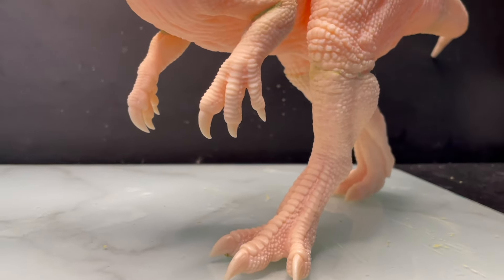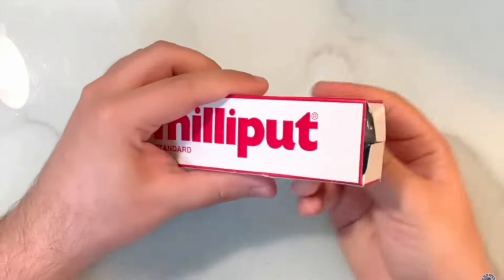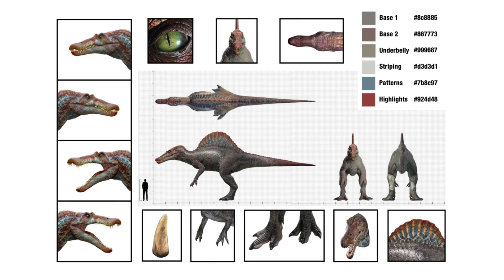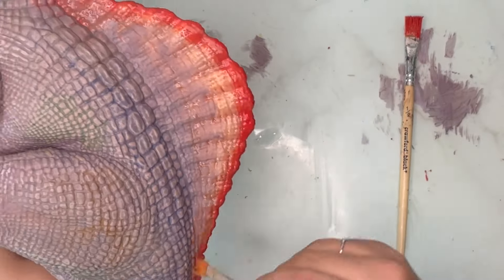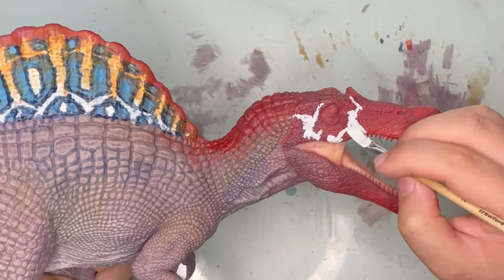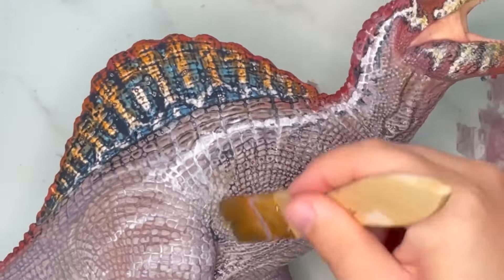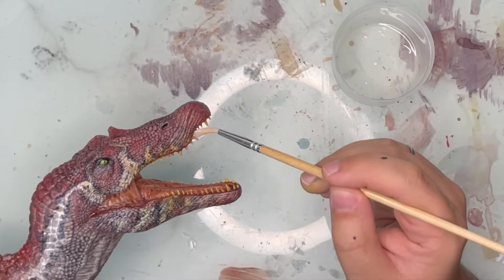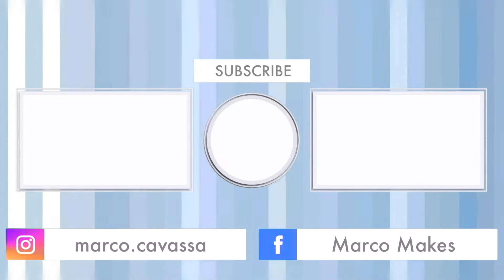Building and Painting the Brand New SPINOSAURUS Model Kit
I LOOVE THESE ARTEZA PAINTS!
I literally use them in every single project!

Acrylic Premium Paints, 120ml Pouches:
US: